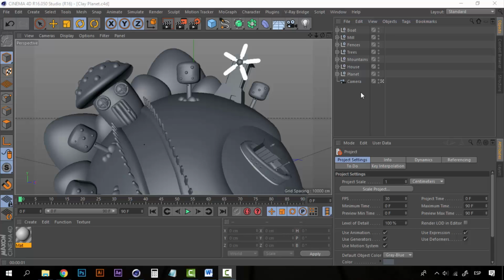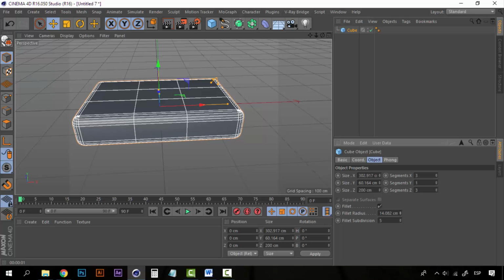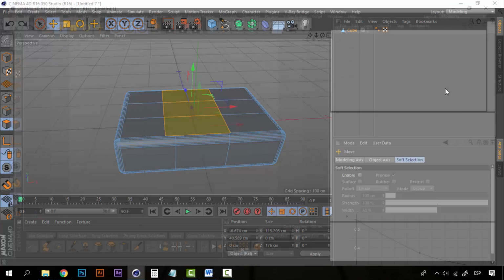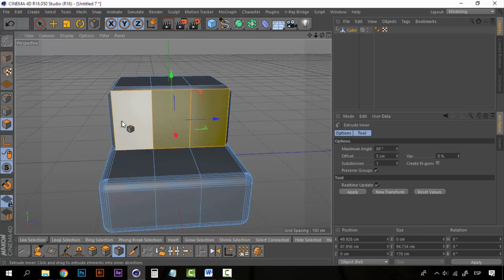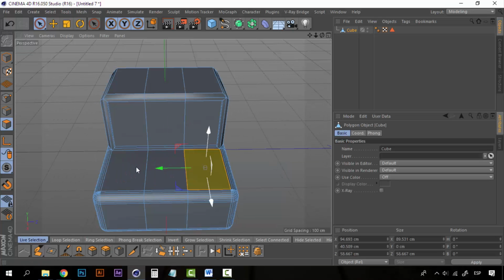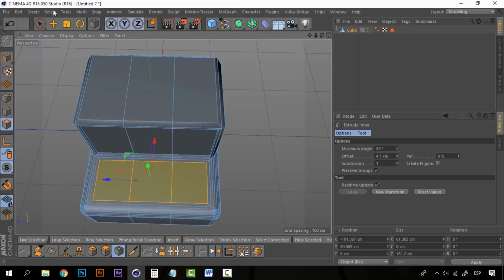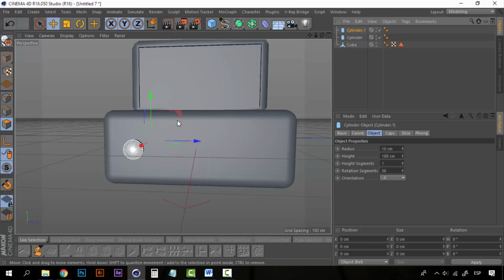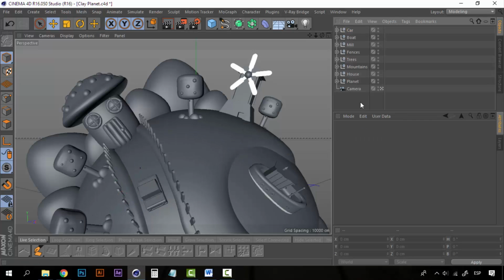08/12 The Car — 3D Modeling: Create a Clay World_ENG